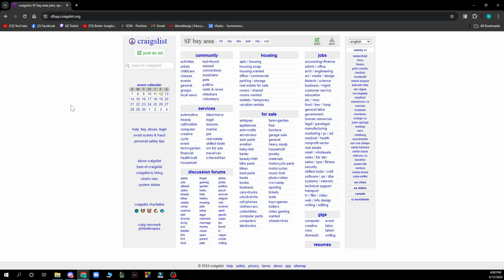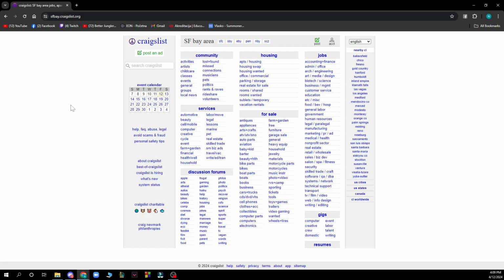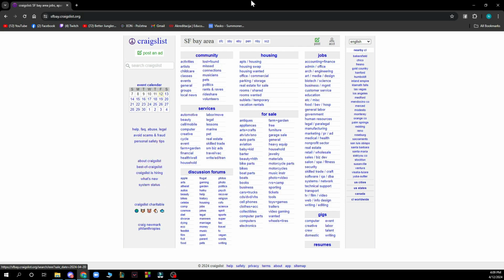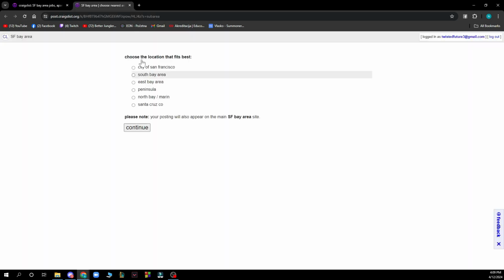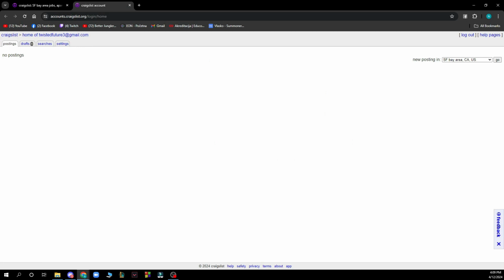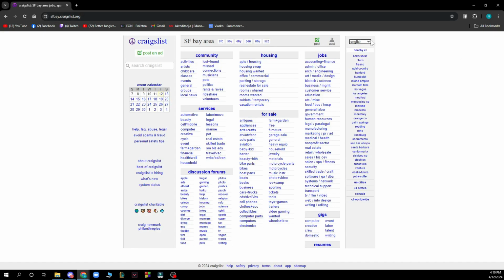How To Get Your Ad On Top On Craigslist (Easiest Way)​​​​​​​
In this video I will show you How To Get Your Ad On Top On Craigslist. It would be good if you watch the video until the end so that you don't miss important steps.